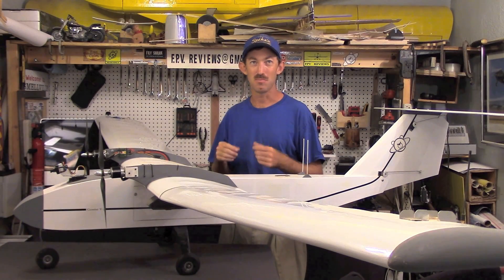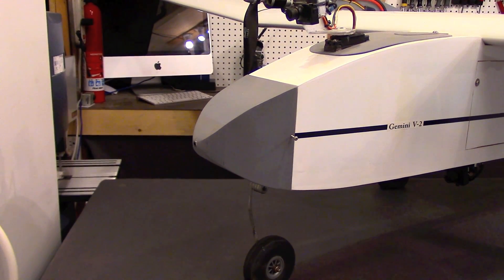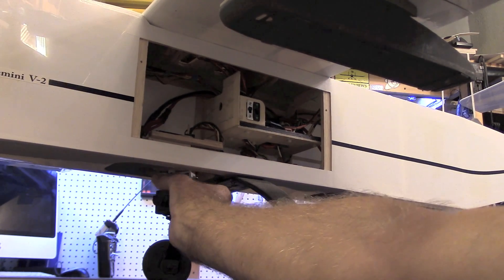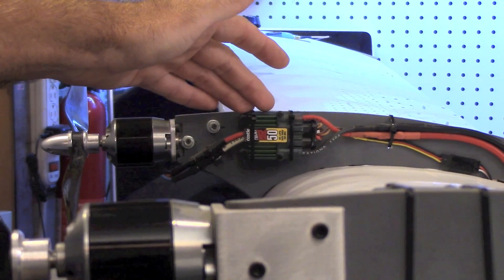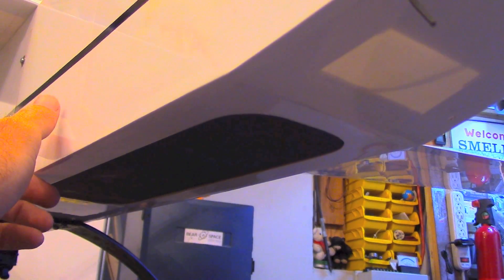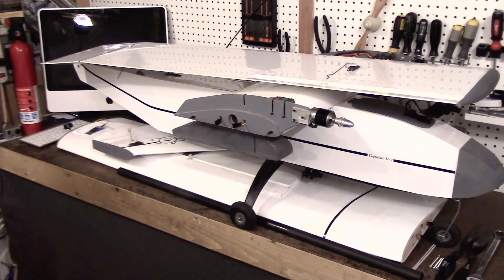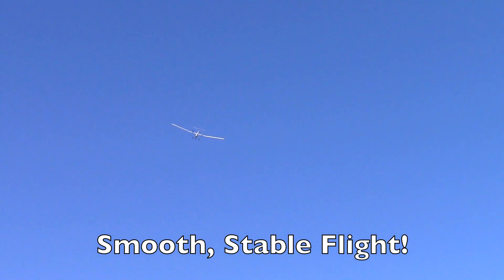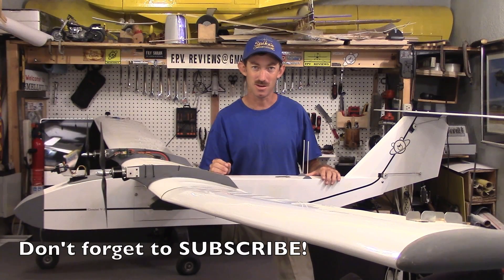Gemini Version 2 Review - Advanced FPV / UAV Plane - Plans and Kit Available Now!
This Airplane has since flown a 4+hr endurance flight, non-stop, under pure electric power!
We've made it easier than ever to build your own AUTONOMOUS aircraft!   Here is a link to our full Ardupilot tuning guide PDF document that will guide you from setup to the first autonomous flight!  :

Laser Cut Kits available as well!  Send an email to Wayne:
Check out the video of the Gemini V-2 flying in the clouds, and with lot's of new camera angles:
How to get started building yours:
2:    Send an email to Wayne to get your laser cut kit  /  or  / Build the scratch built version if you prefer.  (both plan sets are included in the low price)
3:    Source the remaining hardware online, or from your local hobby shop!
 The Gemini Version 2 is so much simpler to build, it takes a Fraction of the time of the prototype, and has similar performance!
We listened to the feedback from the first design, and are now offering a simpler, more robust design, with larger swappable cargo bays, more modular, and with gentle stall characteristics!
with the advent of the kit availability, much of the work is done for you, making it simpler than ever to get in the air FAST!
Send us pictures of yours when competed, or any mods you make to the plane!   Let us know what your application will be as well!

Send an email to with any questions about the plane, or plans! see our website for more specs. and information about the plane, or to order plans

To see the Bearospace Industries " Future-Star " Hybrid electric-rocket plane that has been developed for air launch using the Gemini V-2 as a platform, check out this video

We have now flown the Gemini V-2 for over 4 hrs!  Check out the video here:

LIKE this video if this has been helpful to you!
Best wishes from the Go Team at Bearospace!